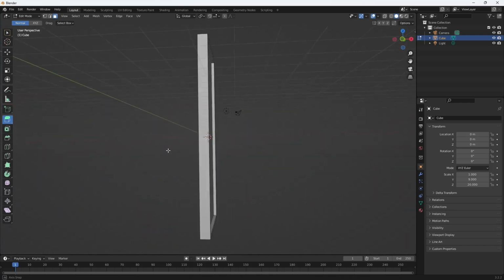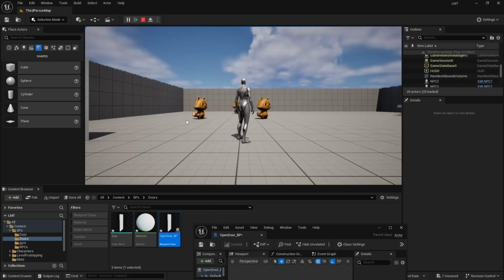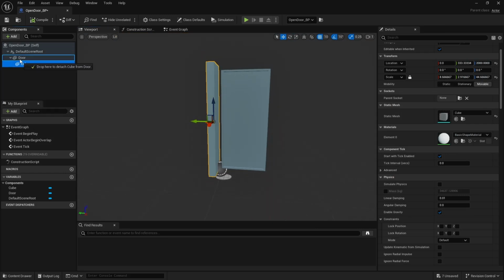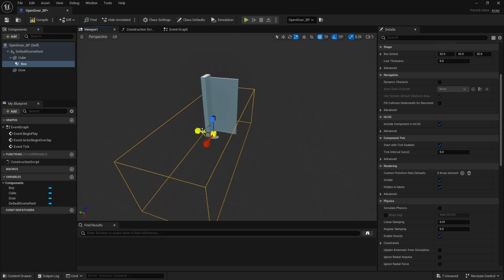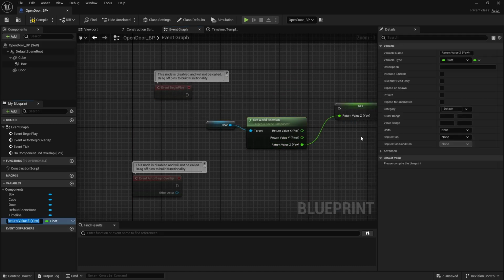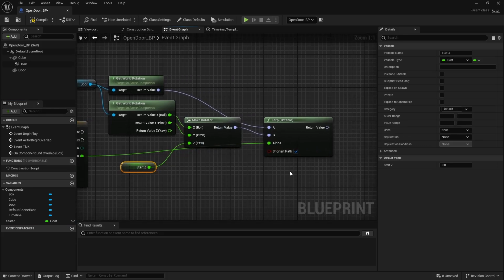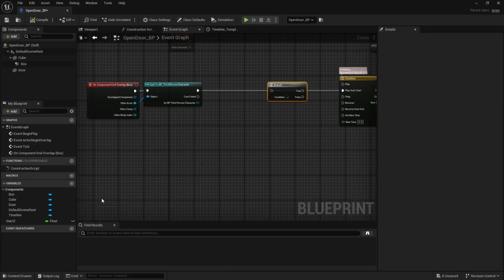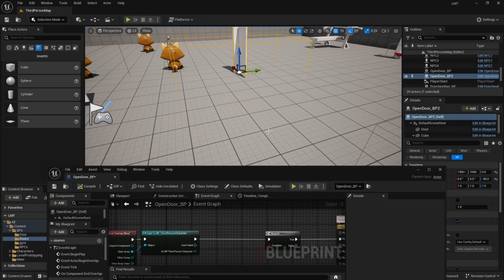Physics door that automatically closes Unreal 5 tutorial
Want to learn how to create a physics-based door that opens and automatically closes in Unreal Engine 5? In this step-by-step tutorial, I’ll show you how to:

✅ Set up a physics-based door
✅ Use blueprints to trigger the door opening
✅ Automatically close the door after a delay

Perfect for beginners and indie devs looking to add interactive elements to their games!